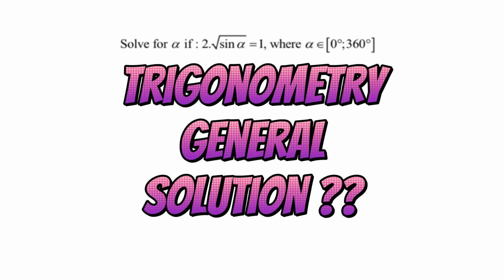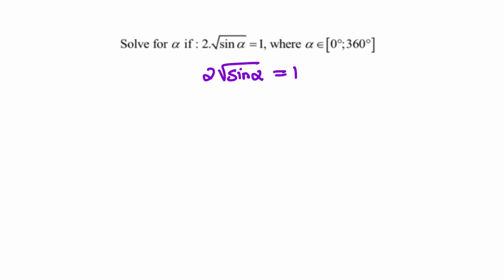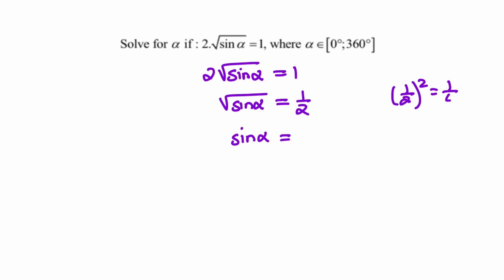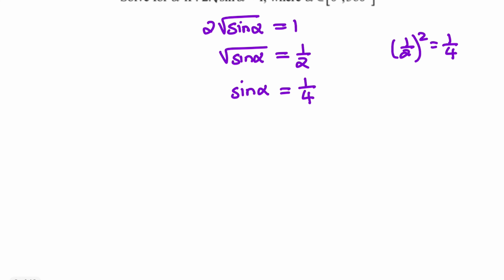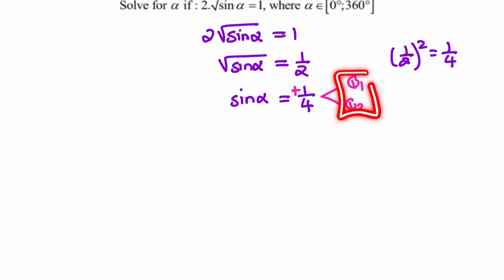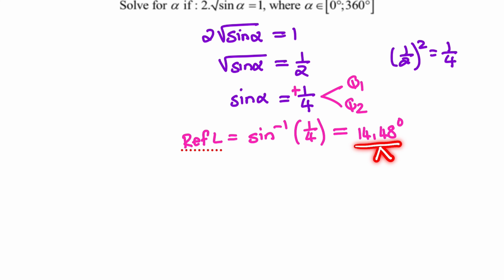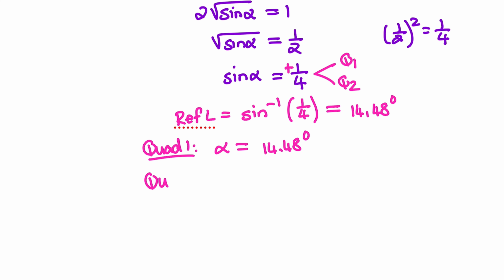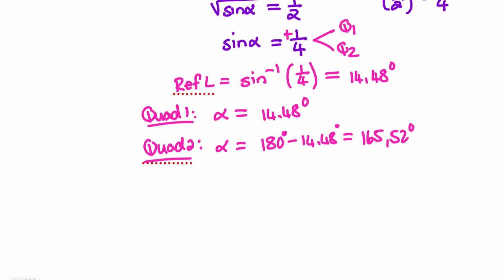Trigonometry: General solution to specific results (Grade 11 and 12 Mathematics, Paper 2)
Welcome to MatheNatic! In this video we use solve an angle using a trig equation and with restrictions on the solution that lead to a specific solution.

We use the CAST diagram to identify the relevant quadrants, and then we inverse the trig ratio to find the reference angle.